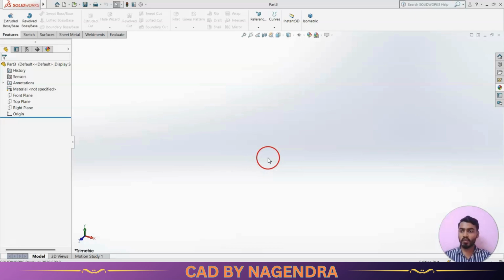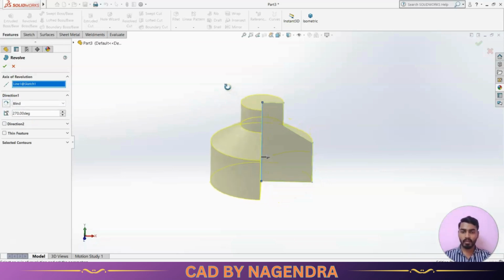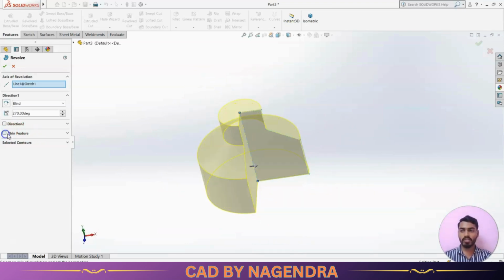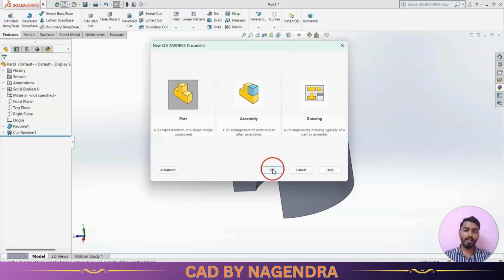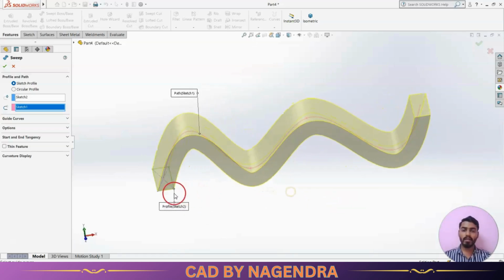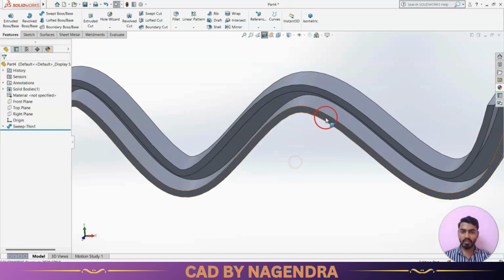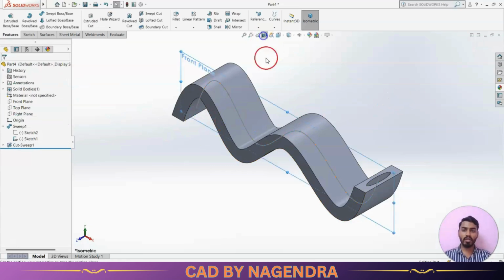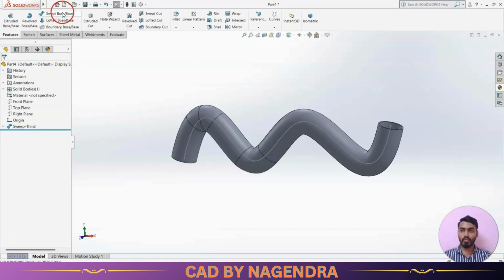SOLIDWORKS Part Modelling Tutorials Part-3 | Revolve Boss, Revolve Cut, Swept Boss, Swept Cut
Unlock your engineering potential with this in-depth **SolidWorks tutorial**!